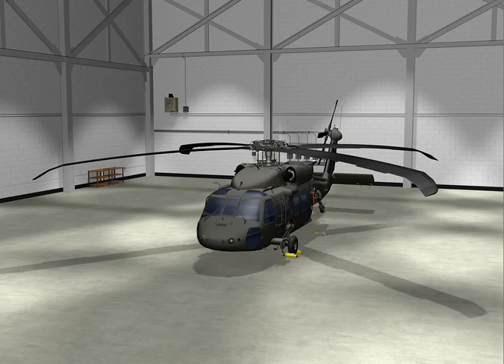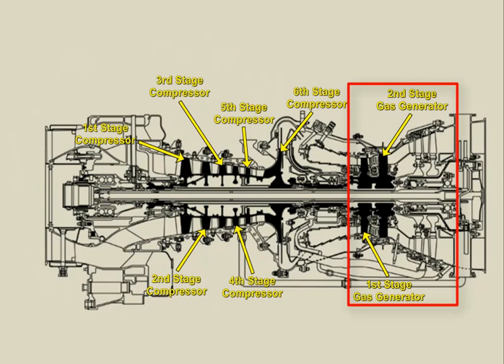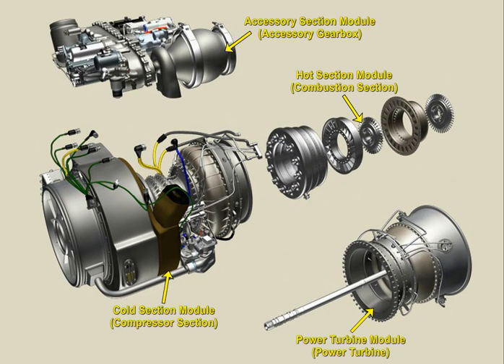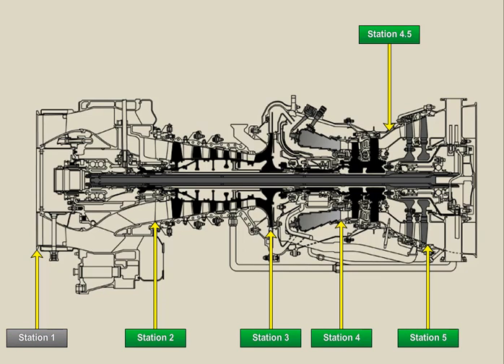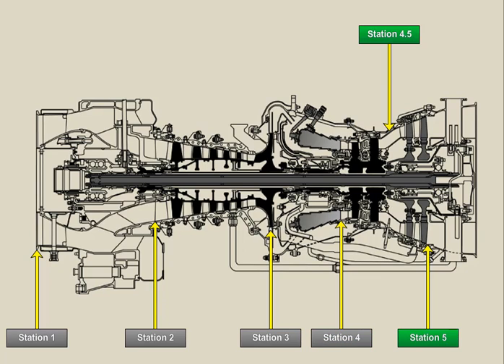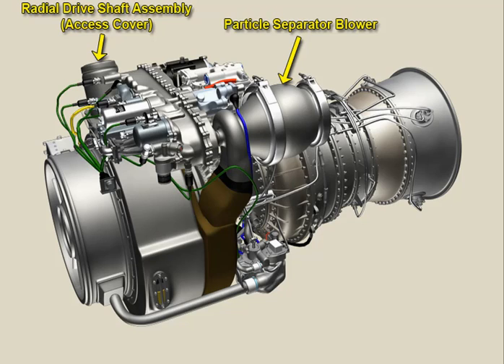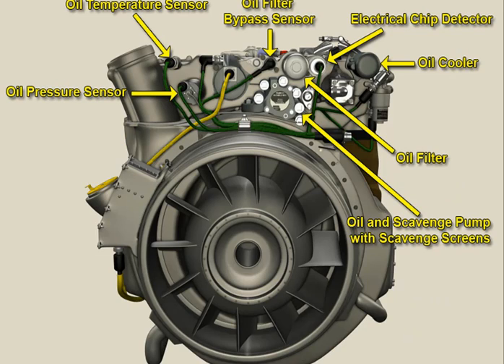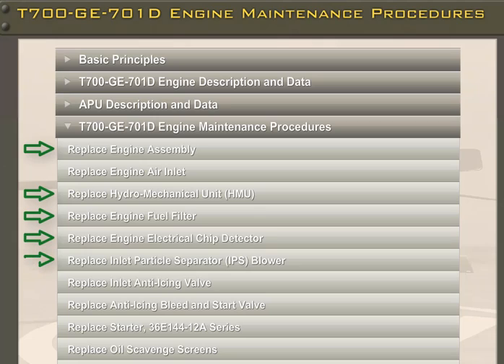T700-GE-701D powerplant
Power Plant class 3